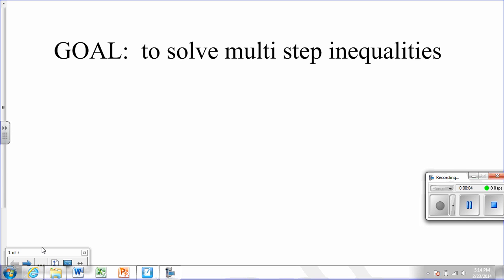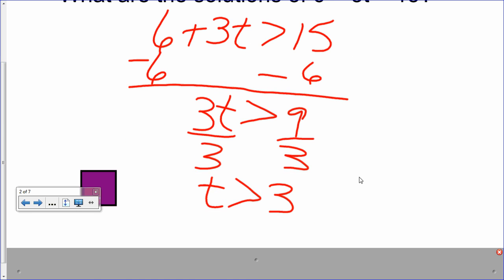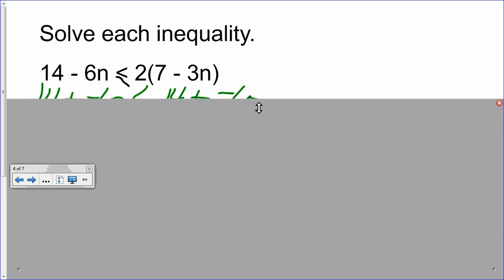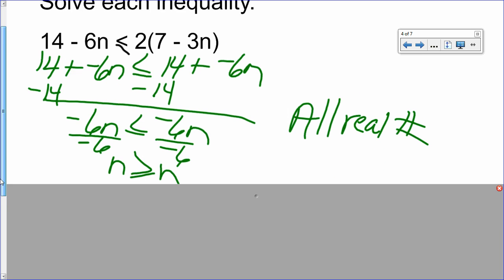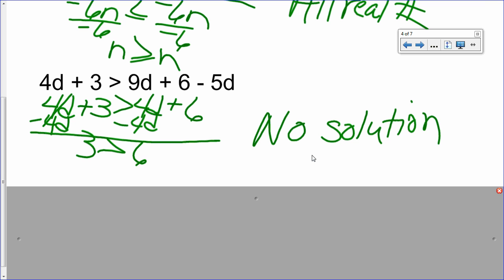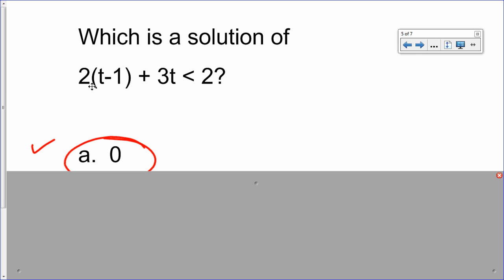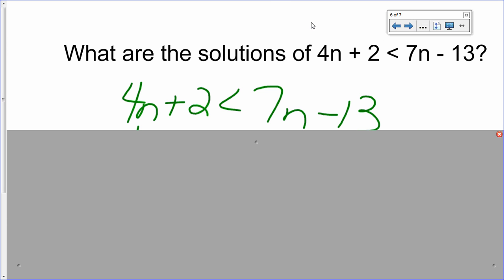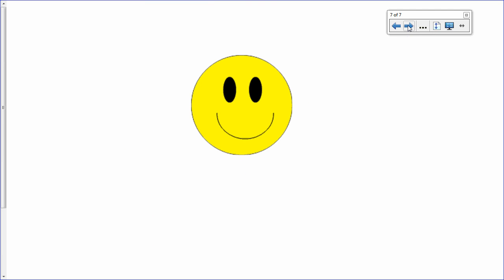3 4 multi step inequalities